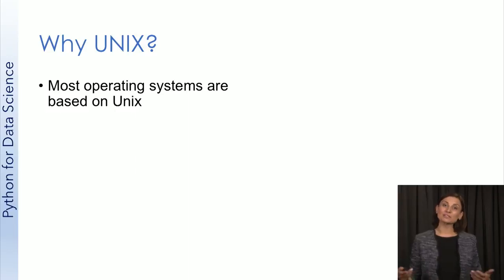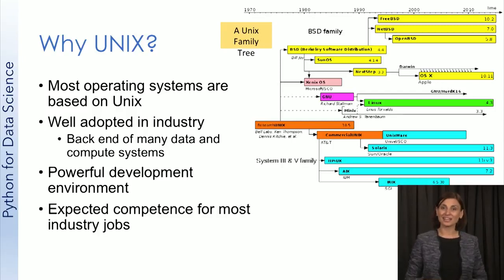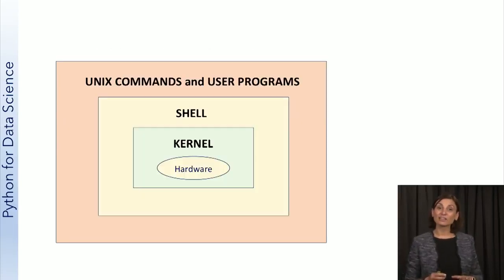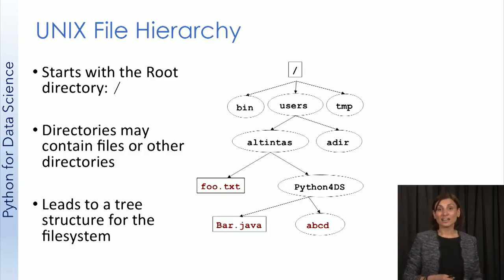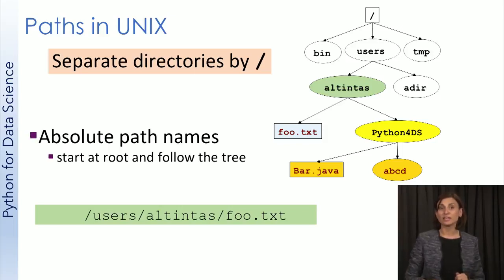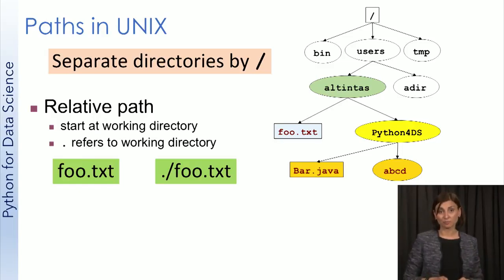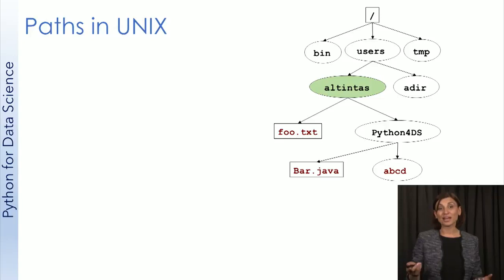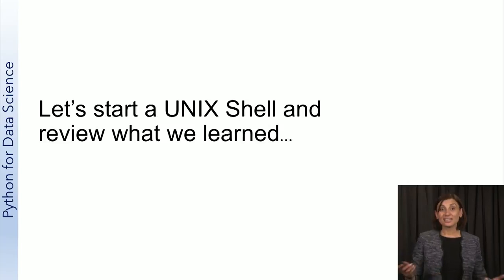39 Introduction to Unix